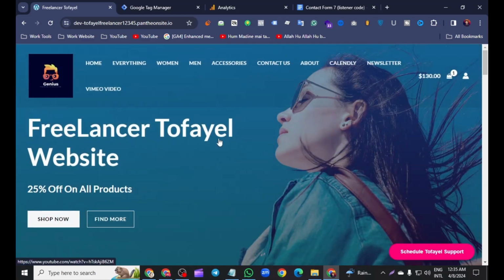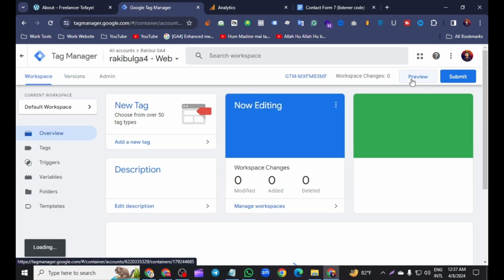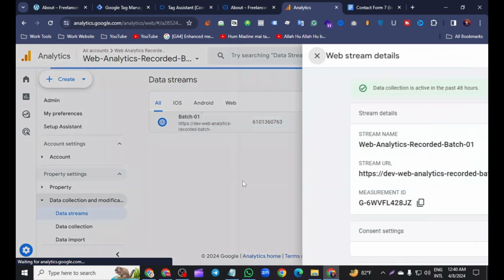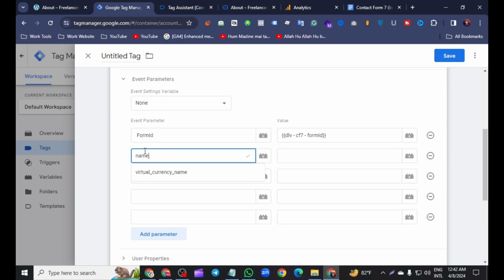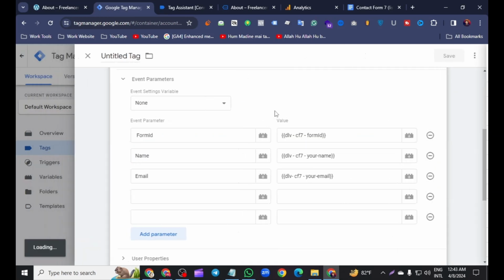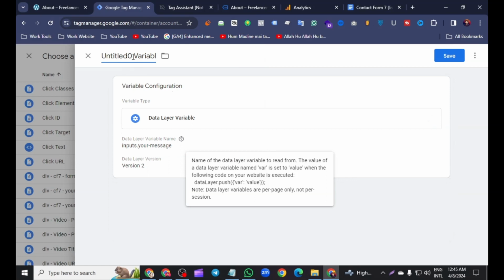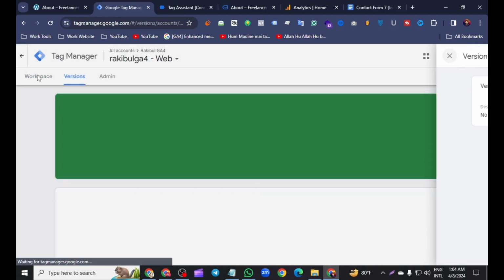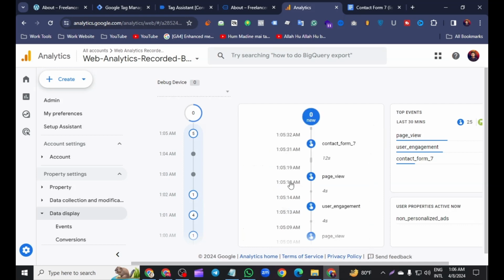Contact form 7 tracking with tag manager | Send data GTM to GA4 | rakibul ga4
Hello Everyone, ✋✋
📊Contact form 7 tracking with tag manager | Send data GTM to GA4

Learn how to set up tracking for Contact Form 7 submissions using Google Tag Manager (GTM) and send the data seamlessly to Google Analytics 4 (GA4). In this tutorial, we'll walk you through the step-by-step process of configuring GTM tags, triggers, and variables to capture form submissions accurately. By implementing this tracking setup, you can gain valuable insights into user interactions with your contact forms, allowing you to optimize your website's performance and user experience. Watch now to unlock the power of data-driven decision-making for your online presence!